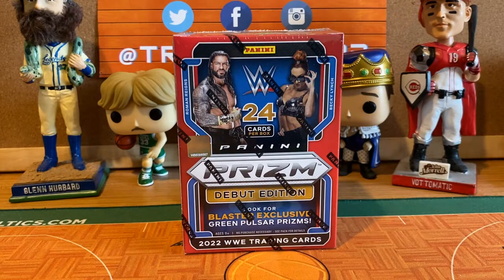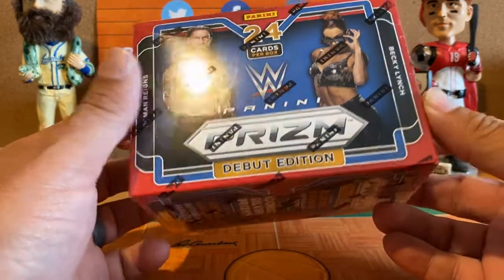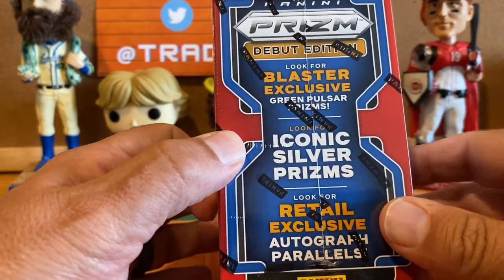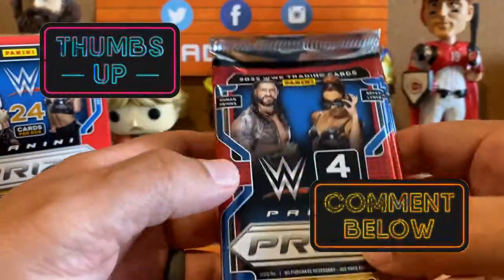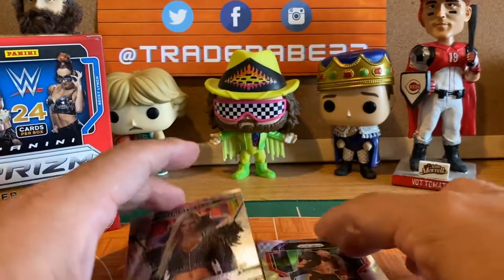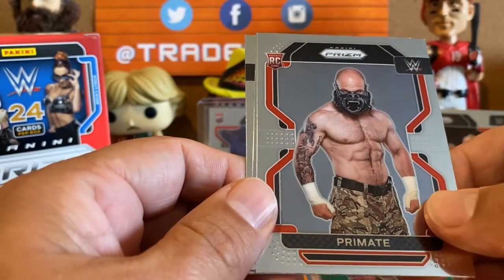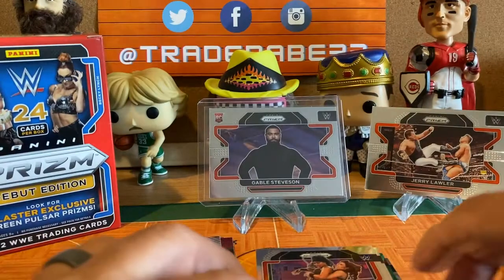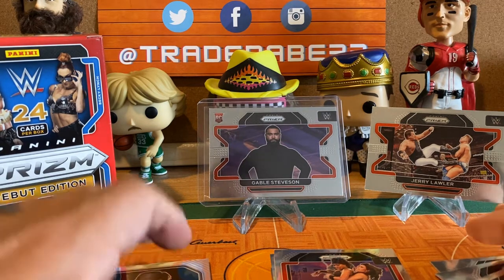1st Look!! 2022 WWE Prizm Blaster Box -- Inserts, Rookies, Stars!!!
Trader Abe & Ac go outside of their regular realm and rip into some WWE Prizm Debut Edition!!!

This blaster came form walmart and is a fair value.

Honest Abe give's his buy or bye-bye!

And see if we can find a big hit!!